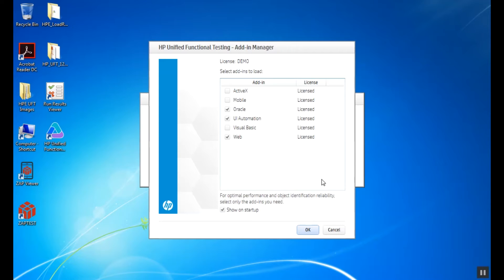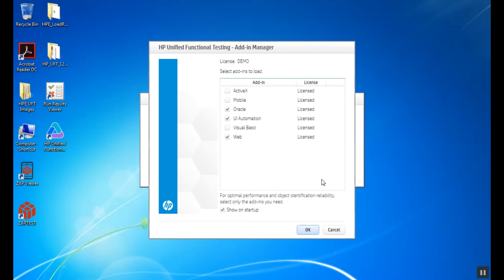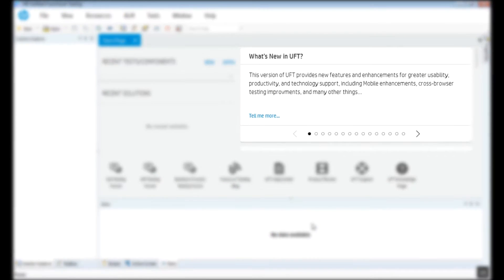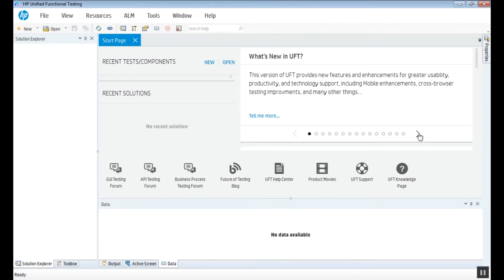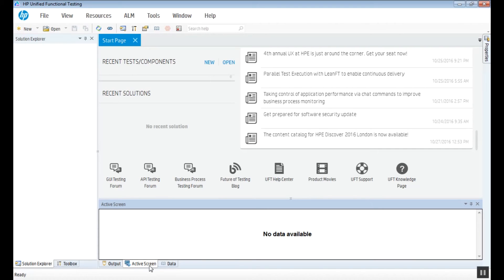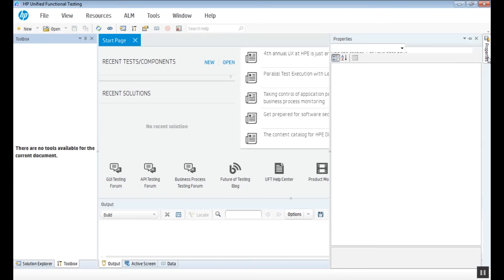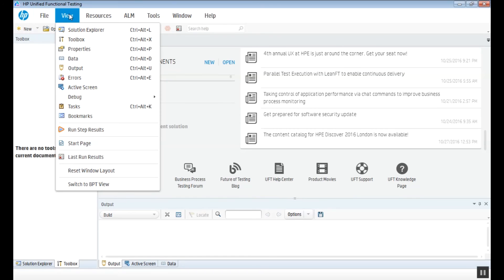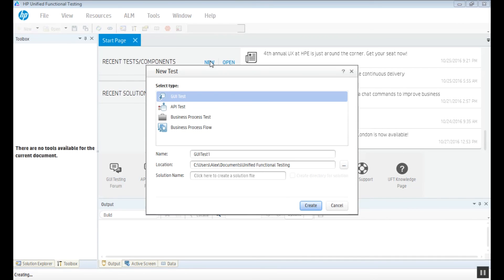HPE UFT (Unified Functional Testing) Overview - HPE UFT Automated Testing Video Tutorials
This video is the first video in the UFT (Unified Functional Testing) video tutorial / training series. This video  discusses how to best use HPE Unified Functional Testing (UFT) tool. HPE UFT is an automated testing solution that provides functional and regression test automation.

Improve test efficiency, accelerate the application delivery, and reduce test burden by shifting-left your functional testing with HPE UFT, find out the next steps you need to take in software testing automation by requesting a QA strategy assessment with our experts